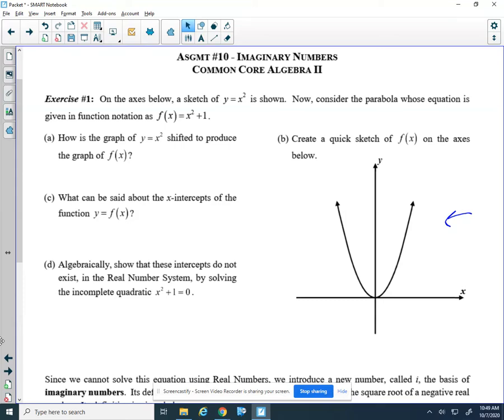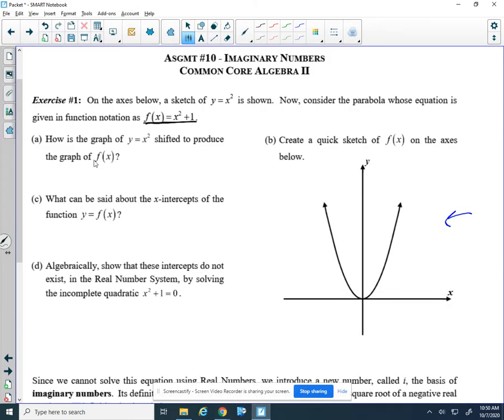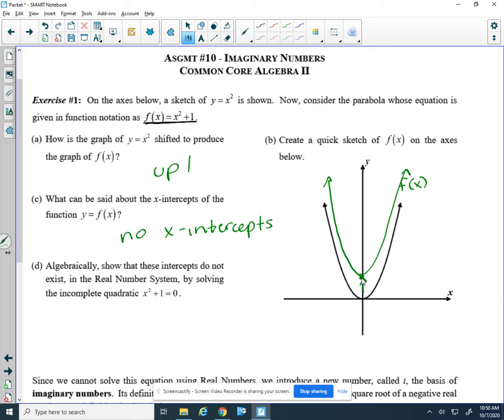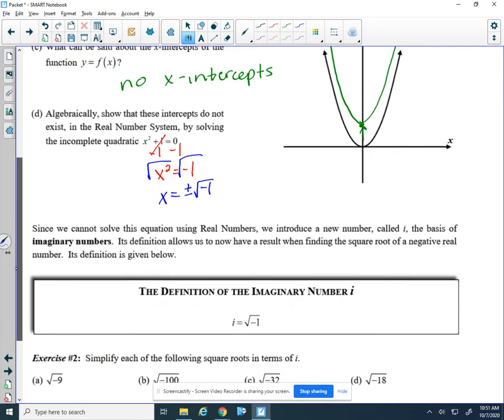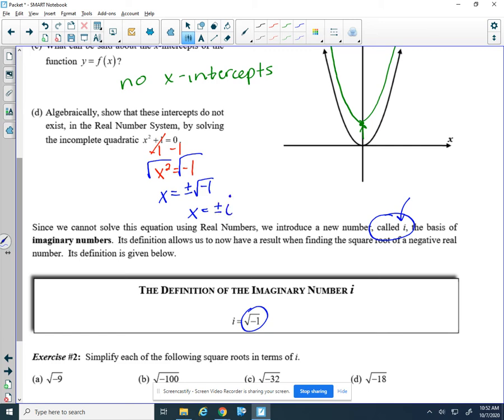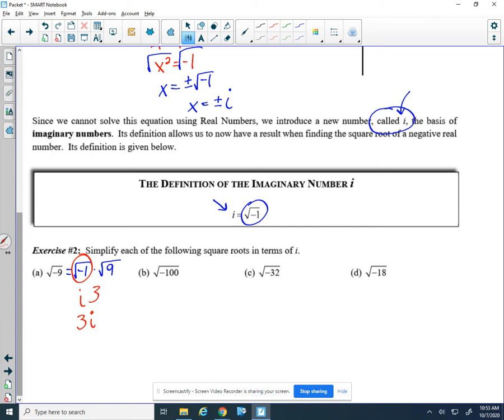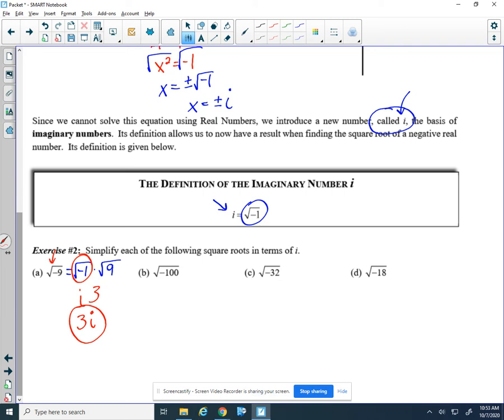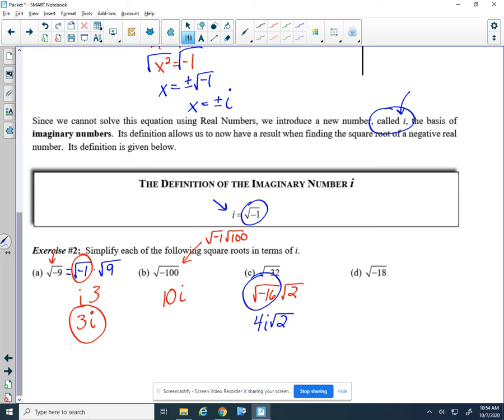A10 - 1 - The Imaginary Unit and Simplifying Negative Square Roots